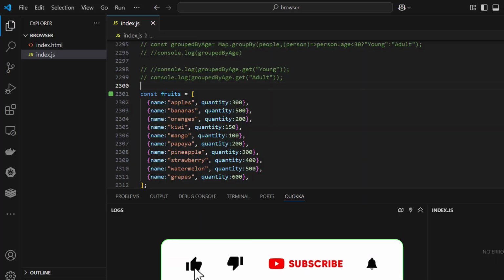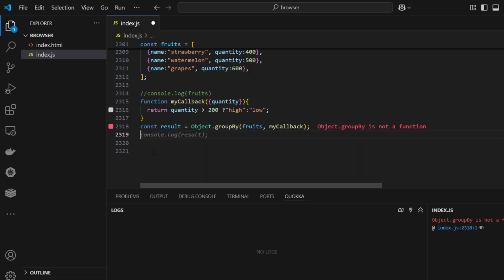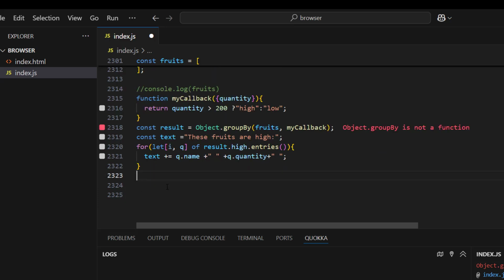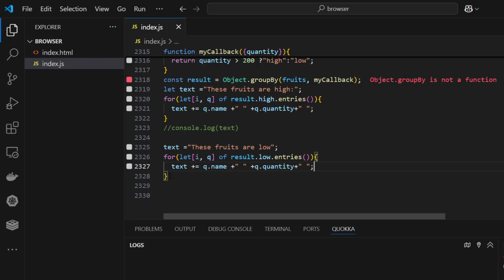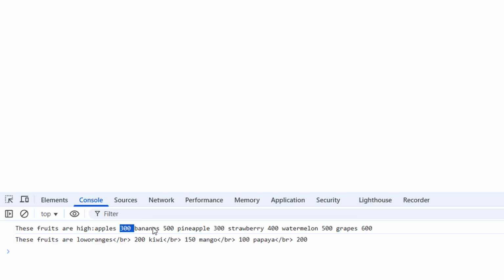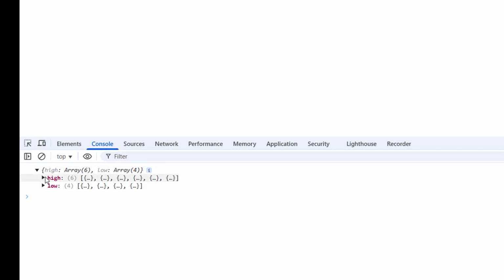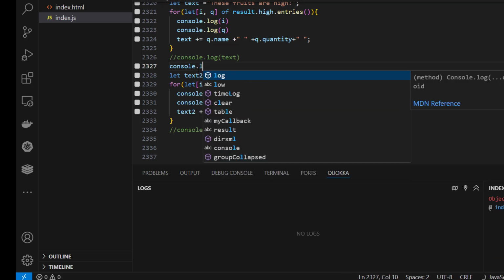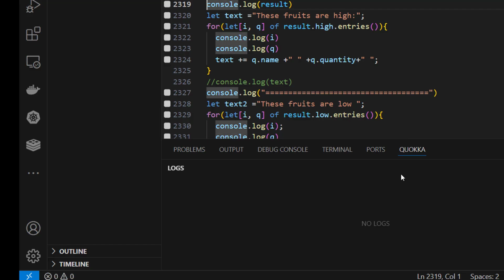24.Javascript object groupby w3schools || Novice to Ninja-2025